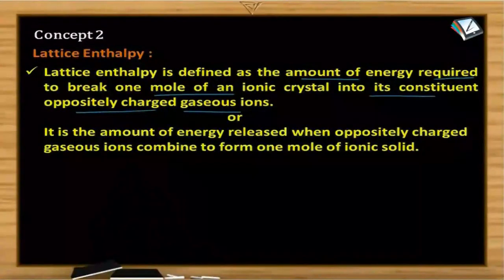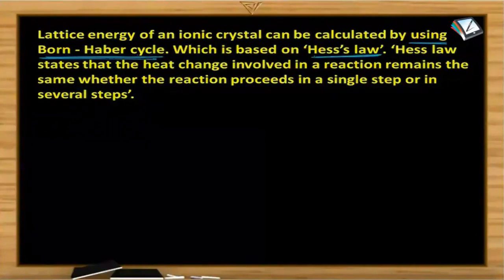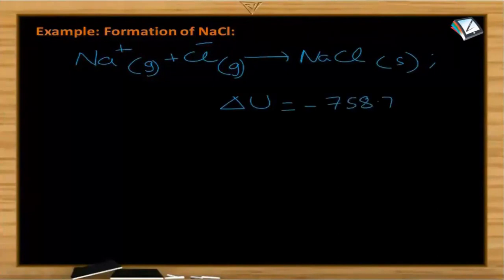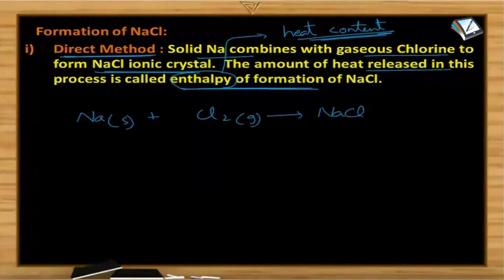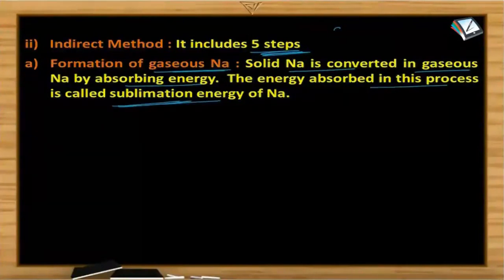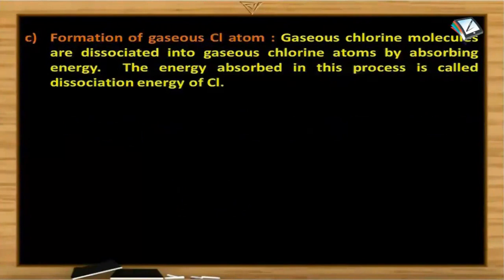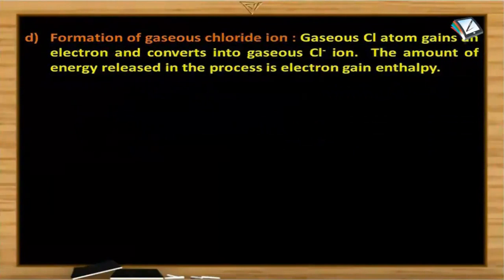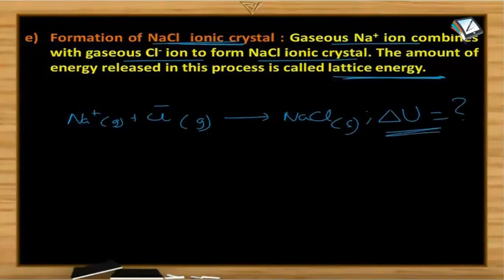LATTICE ENERGY english chemical bonding neet chemistry